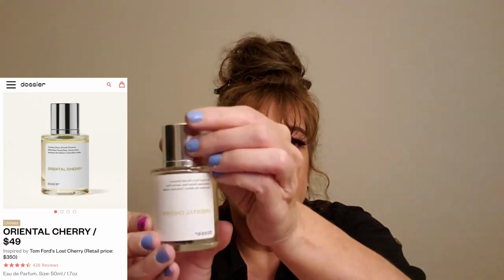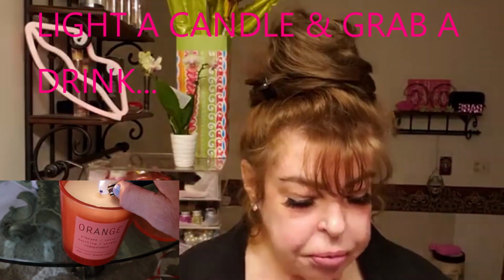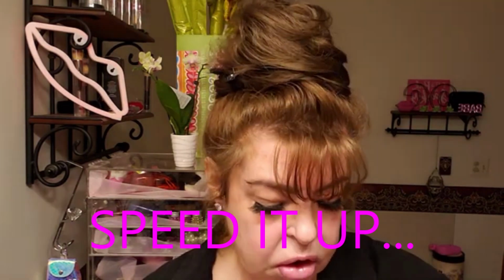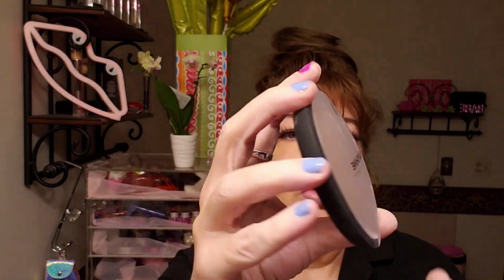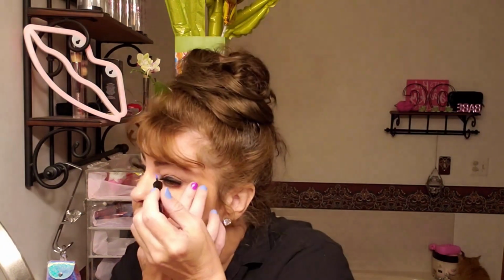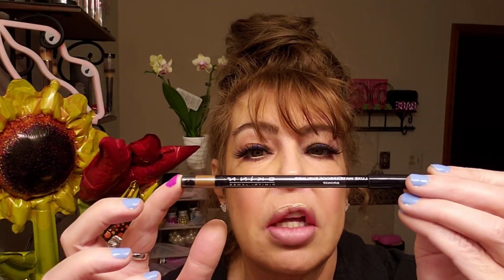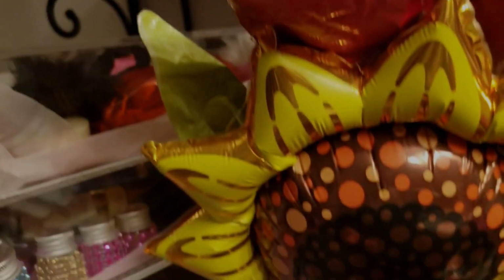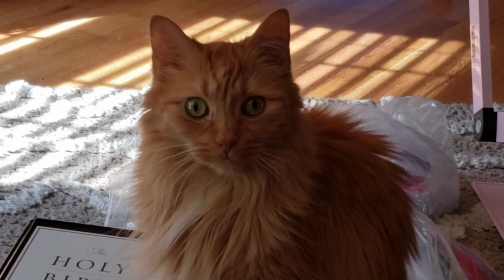GRWM/SUMMER FUN/RAINBOWS/FEATURING DOSSIER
GRWM featuring Dossier Perfume. Also making a rainbow, Summer fun clips from my future videos, & of course antics from The Barbie & Coco. You will not believe what they did ! Thank you so much for spending time with me !
First, I want to say that I will always do my best to talk about the relationship I have with brands. I will never knowingly mislead anyone and Ive always felt very strongly about declaring anything I have received for free. I only work with brands that I actually really like, whose products or services I would be happy to use myself or recommend. Im absoulutely thrilled that I can share this with you today ! I received this item complimentarily for my honest review. This is not a paid advertisement. All opinion's are my own.

XO TERESE💋👄💋

FETCH REWARDS:
Shop anywhere. Snap every receipt. 🎉 Sign up for Fetch with my code "EN2HX" and get 2,000 points when you snap your first receipt

WHAT I AM CURRENTLY OBSESSED WITH @ AMAZON !!!
SHOP MY FAVORITE DECOR, BEAUTY, AND FAB FASHIONS !
Use the link to purchase your favorite items.
I will receive monetary gain which I donate 50 % to save the animals of the world !!!
I thank you for your kindness & generosity !

HSN
I love shopping at HSN! They carry great brands, amazing deals and FlexPay available across every item. I think you'll find something you'll love just like I did!

Make a purchase using my personal link to receive $15 off your first purchase !

Thanks,
Terese

UCx55aRCZ6NheYl6BuKUcx0A
FOOD PRINCESS

Get Upside App for free gas !
Use my code TERESE6273 for an addn'l 20c per gallon !
Download the Free On My Way App & earn $$$cash by not using your phone while driving !!!

HOW TO GROW YOUR EYEBROWS
This really works😉 Full 10 Week Review👀